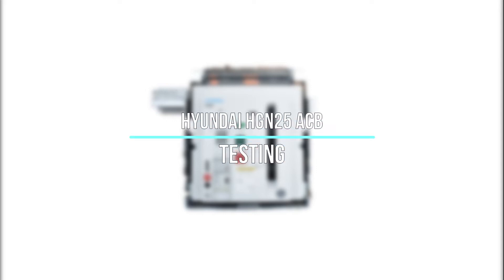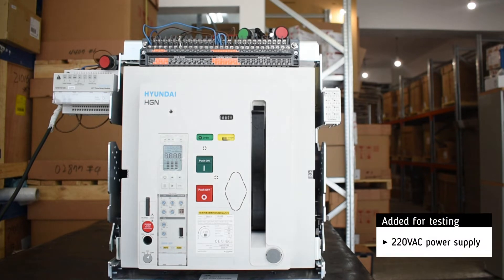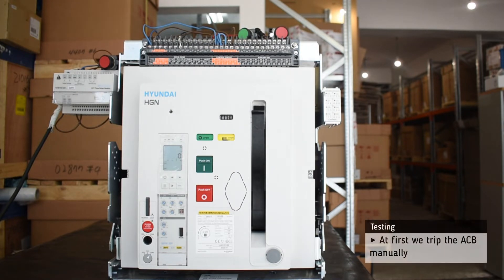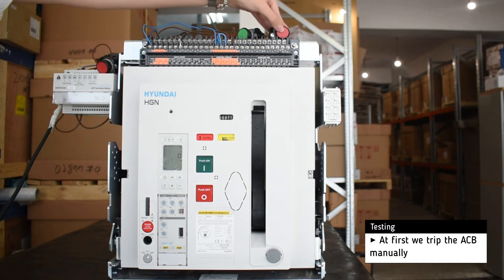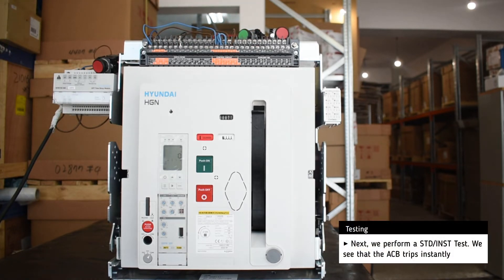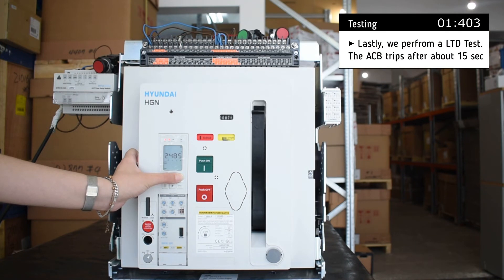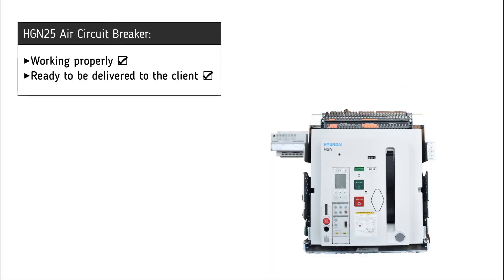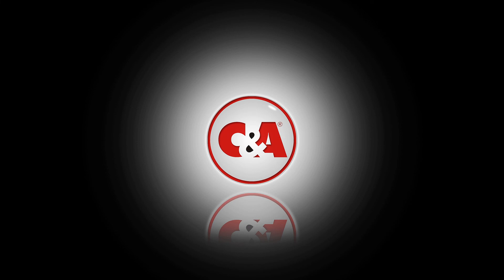Hyundai HGN25 ACB (1) Testing